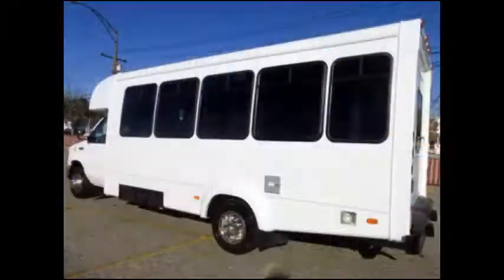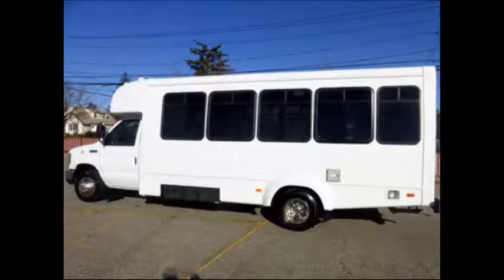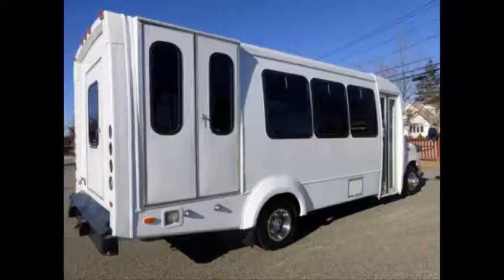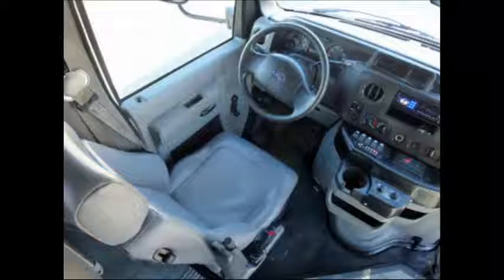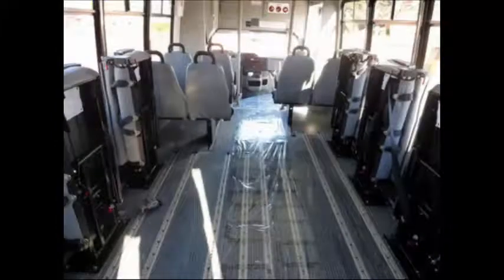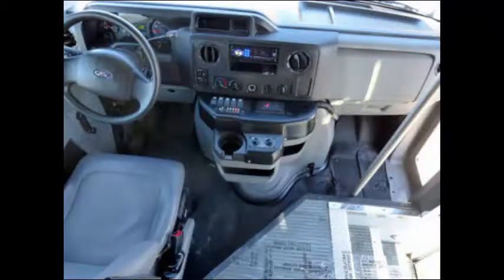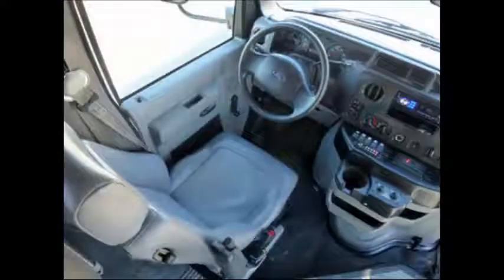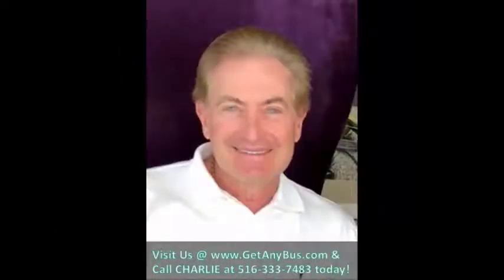Used shuttle bus for sale Craigslist | 2013 Ford E450 Wheelchair Shuttle Bus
We also advertise our buses on the most popular classified ads site Craigslist. It has all our inventory of more than 35 used shuttle buses for sale listed.

2013 Ford E450 Superduty Wheelchair Shuttle Bus
For Adults Church Medical Transport ADA Handicapped

2013 Ford E450 Superduty Wheelchair Shuttle Bus
VIN #: 1FDFE4FS6DDA62816
Stock #: A4916
Condition:Used Clear Title
Engine:6.8L V10 Triton
Transmission:5 Spd Automatic
Mileage:109,758
Drivetrain:Rear Wheel Drive
Exterior Color:White
Vehicle Overview
2013 FORD E-450 WHEELCHAIR LIFT SHUTTLE BUS

2013 Ford E-450 shuttle bus, DOT maintained and equipped with a reliable 6.8L Ford V-10 engine and automatic transmission with overdrive. It delivers a smooth and quiet ride and will get your group to their destination in comfort thanks to dual A/C and heat and excellent quality versatile flip seats in vinyl for all 16 passengers plus 2 wheelchair positions. This flat floor bus is very spacious and can accommodate up to 5 wheelchair positions with the flip seats up.

We have reconditioned this bus as needed and have detailed it to give it an excellent appearance. The bus is in mint condition and was very well cared for and serviced regularly. As part of our reconditioning process, the bus was fully serviced and inspected. Any repairs were done as needed to make this bus fit for any use. The cabin looks almost new and the exterior of the bus was just repainted for a like-new appearance. All electrical and mechanical equipment is in proper working order. There are no known problems with this vehicle and the bus is 100% ready to go. Test-drives and inspections welcome! Clean title one owner vehicle as per AutoCheck.

Clean, comfortable and perfect as a transit shuttle or activity and outing vehicle for church groups, adult day care, senior centers, shuttle operators, teams or associations. This E-450 rides smoothly and handles well. The body will hold up well for years to come. This bus is well equipped and ready to go. Large passenger cabin will allow for comfortable group travel. The motor is quiet and powerful and the automatic transmission shifts smoothly. All other mechanical functions work properly. The high capacity A/C (front and rear) blows strong and cool, while the heat works well. This bus was quality built as you can tell by the pictures. The interior is in excellent shape, having been cleaned regularly. A fully adjustable electronic Recaro drivers chair provides the driver with complete comfort on long trips. This bus is very spacious and can accommodate up to 5 wheelchair positions, guaranteed to provide passengers and drivers with a smooth and comfortable ride.